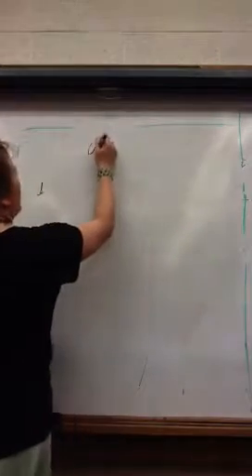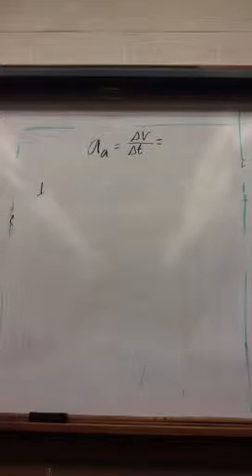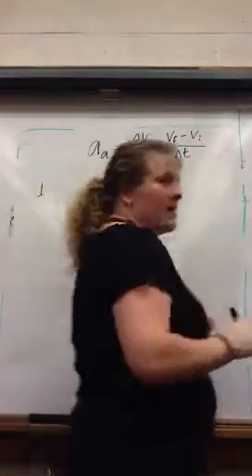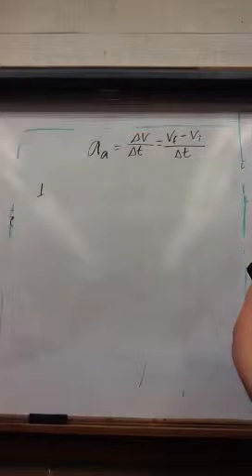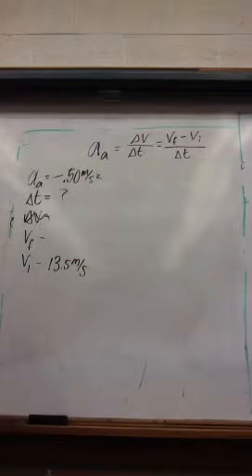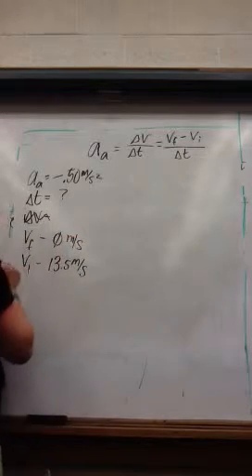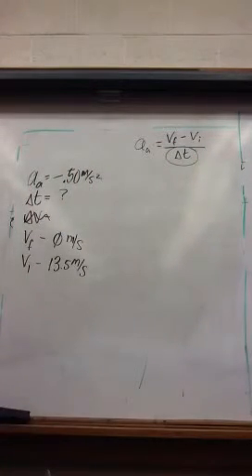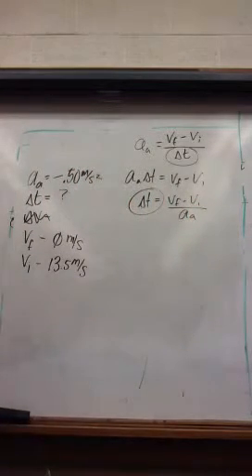9/11/13 physics problems 2b